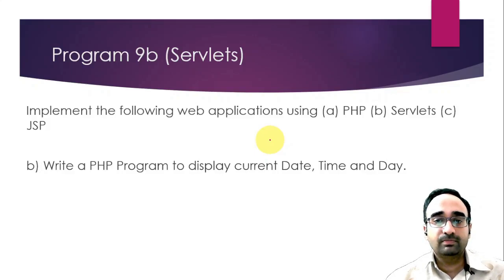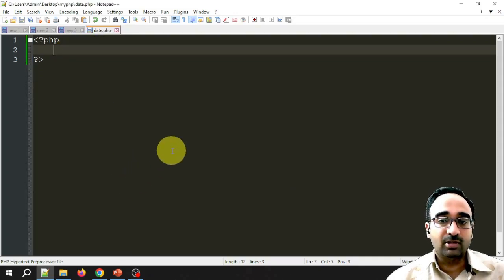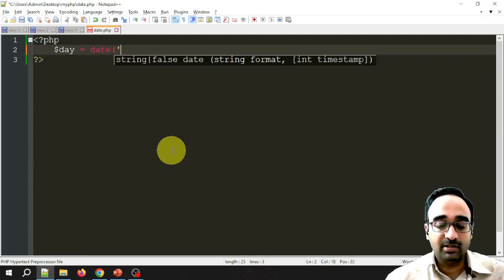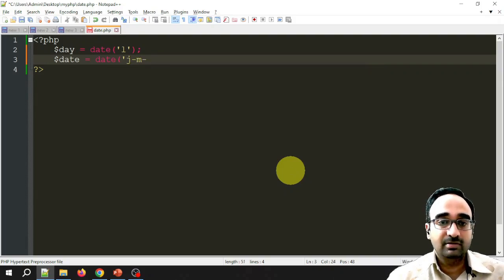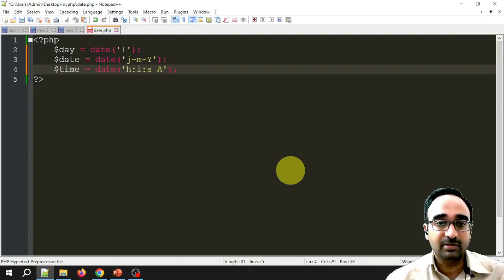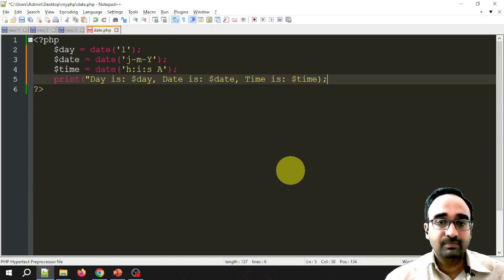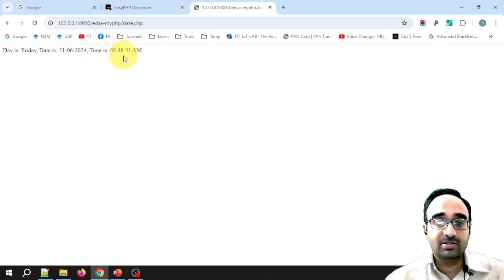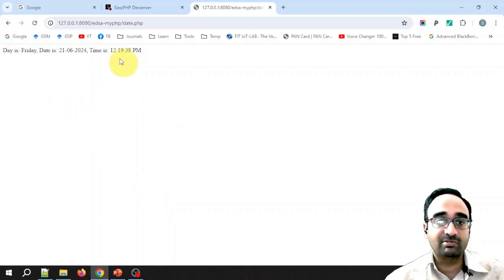PHP program to display day date and time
In this video you will learn using PHP how to display the day, date and current time. You will also learn how to set timezone in PHP.

*Social Links*